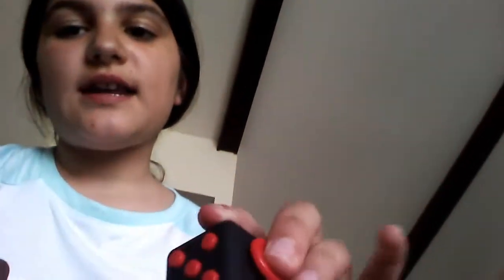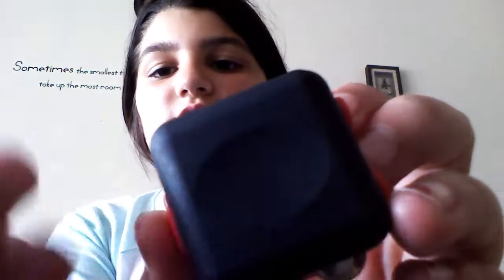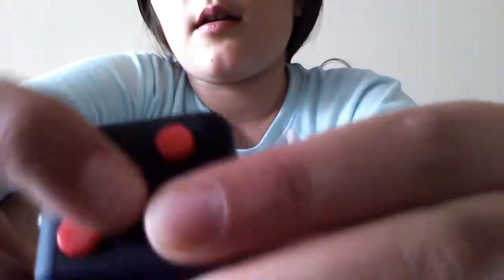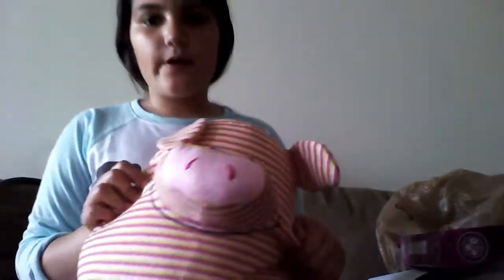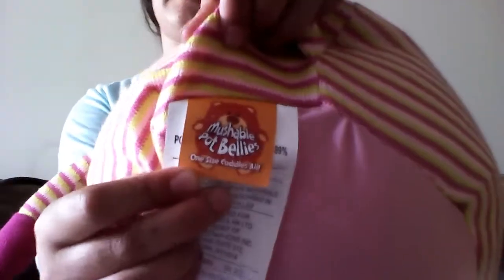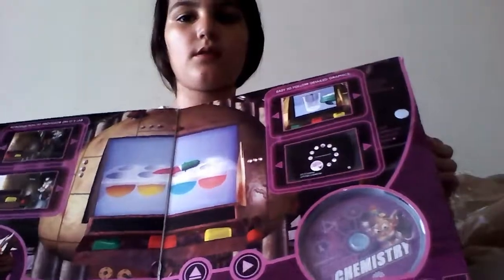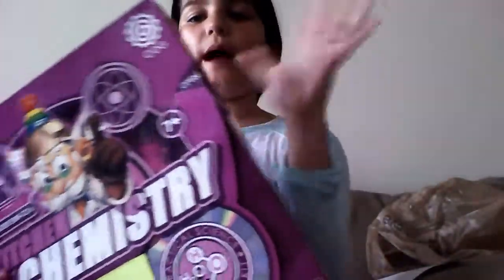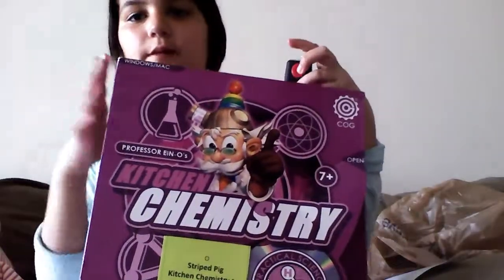Showing fidget cube and raffle prizes!!!